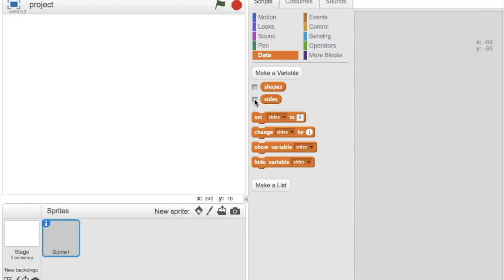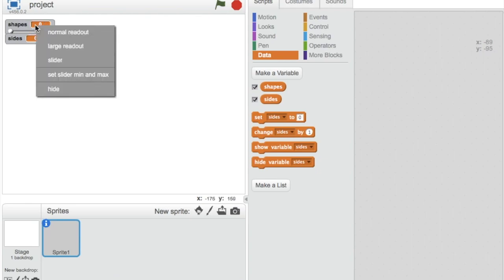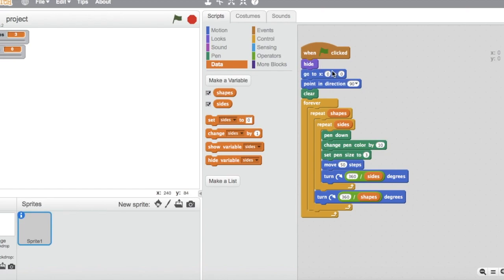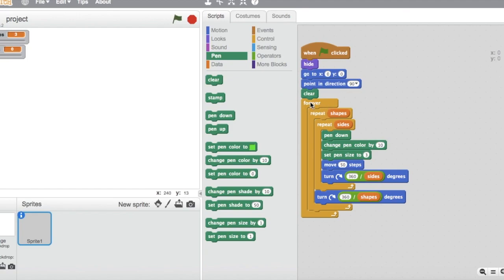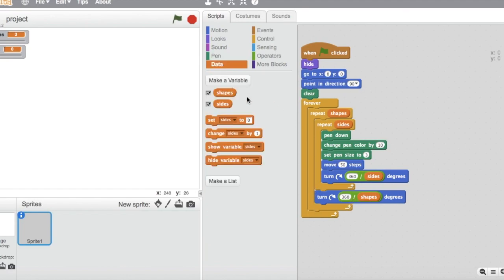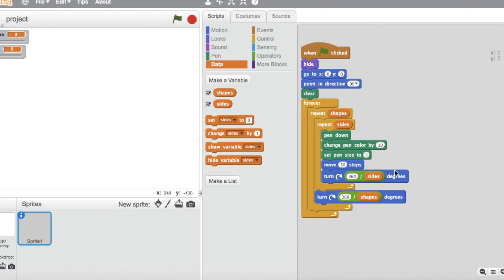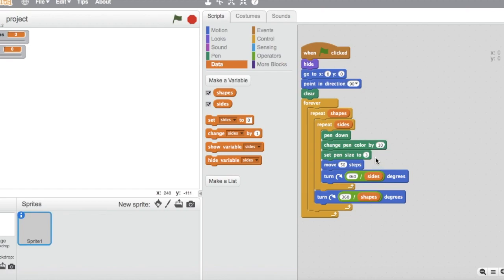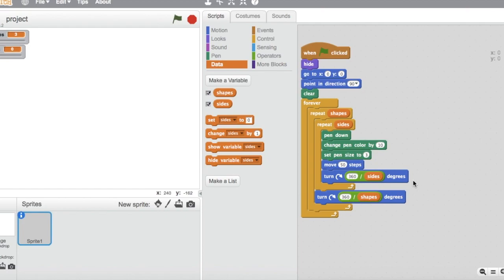Scratch | Shape Sliders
✅ In this tutorial, You will learn how to draw shape sliders.